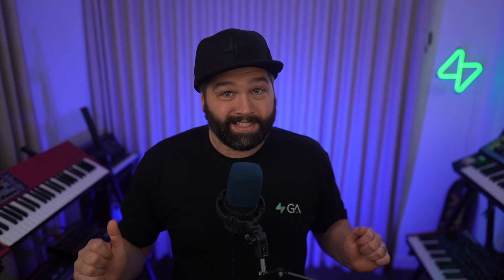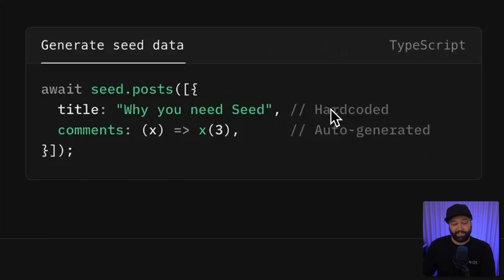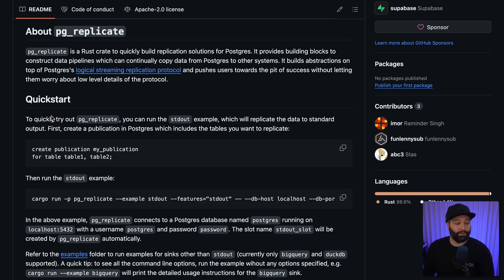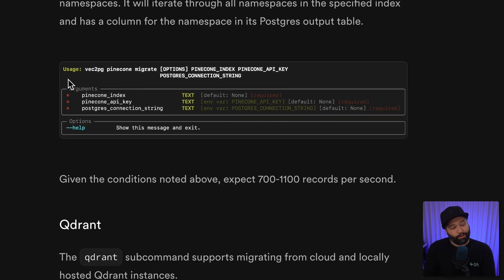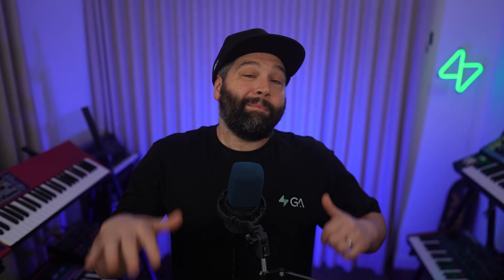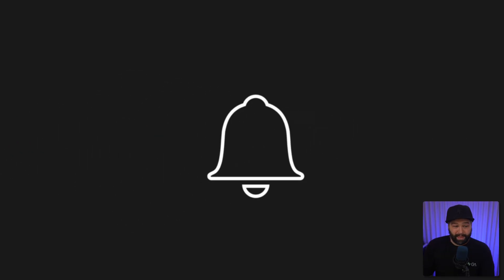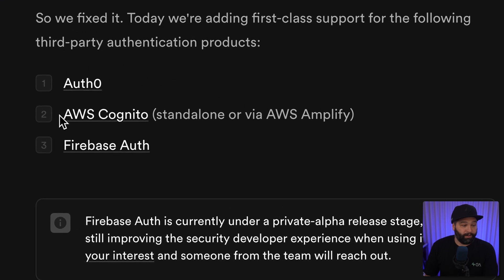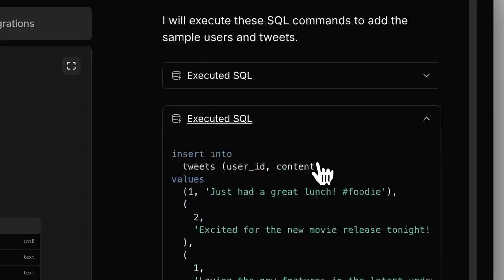10 new things you NEED to try!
Supabase have done it again with Launch Week 12 - another overwhelming number of new features and announcements! In this video, Jon Meyers takes us through a summary of the 10 most exciting launches.

00:00 10 new things you NEED to try
00:14 Snaplet is now Open Source
01:04 Experiment
01:22 pg_replicate
01:45 vec2pg
02:09 VS Code and GitHub Copilot Extension for Supabase
02:28 Official Supabase Python Library
02:46 Log Drains
03:06 Realtime Authorization for Broadcast and Presence
03:26 3rd Party Auth with Auth0, Amazong Cognito and Firebase
03:45 Postgres Foreign Data Wrappers with Wasm
03:58 Build out a database using AI chat prompts with postgres.new